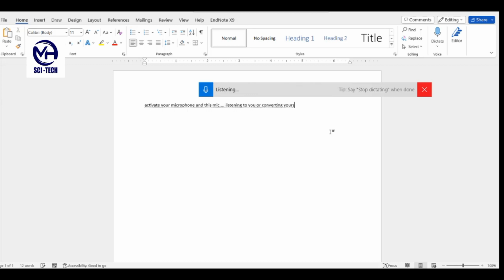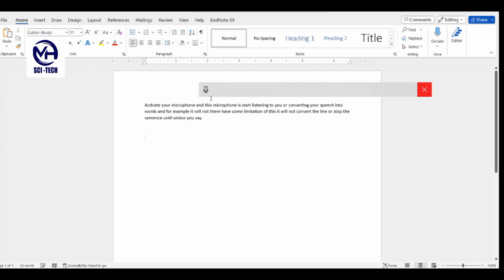How to Convert Speech to Text in Word? Now Typing is Too Easy - A step-by-Step Guide - MH Sci Tech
How to Convert Speech to Text in Word? Now Typing is Too Easy - A step-by-Step Guide - MH Sci Tech Do you want to be able to type faster and more efficiently? In this video, we will show you how to convert speech to text in Microsoft Word. This is a great way to save time and energy, especially if you have a lot of typing to do. We will walk you through the steps on how to enable the speech-to-text feature in Word, and then how to use it to dictate your text. We will also show you some tips and tricks to improve the accuracy of your dictation. By the end of this video, you will be able to use speech-to-text in Word like a pro! Here are the steps on how to convert speech to text in Word: Open a Microsoft Word document. Click on the "Home" tab. In the "Voice" group, click on the "Dictate" button. The Dictate dialog box will open. Click on the "Microphone" button to start listening. Start speaking your text. Word will convert your speech into text and display it on the screen. If Word does not recognize a word, you can say "spell" followed by the number of the word to correct it. When you are finished dictating, click on the "Stop" button. Here are some tips and tricks to improve the accuracy of your dictation: Speak clearly and slowly. Avoid using jargon and slang. Use punctuation marks to help Word understand your text. Train Word to recognize your voice. We hope this video has been helpful!